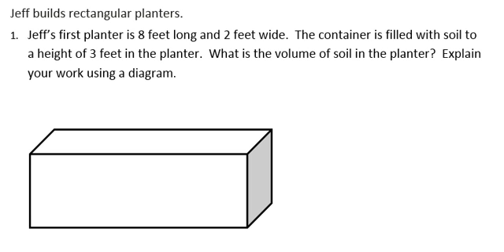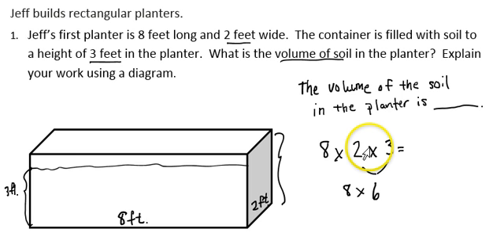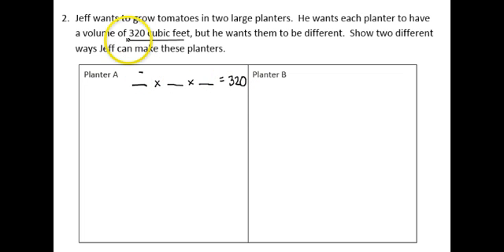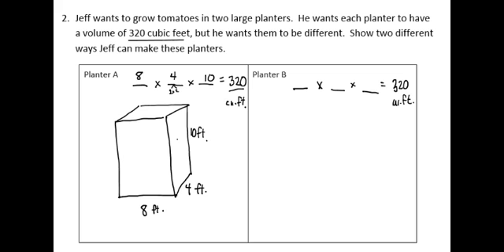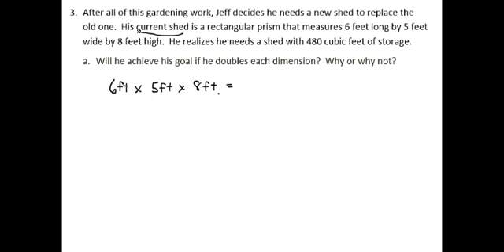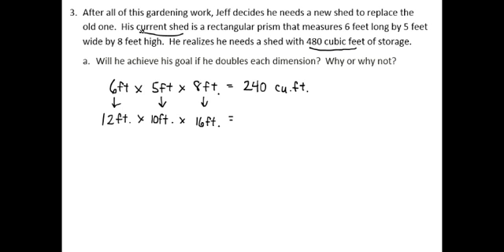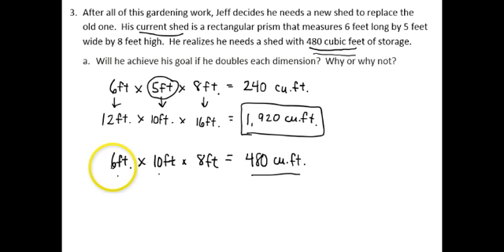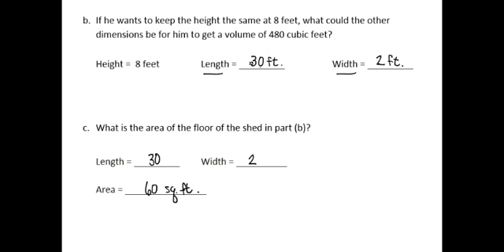G5 M5 L7 Tutorial